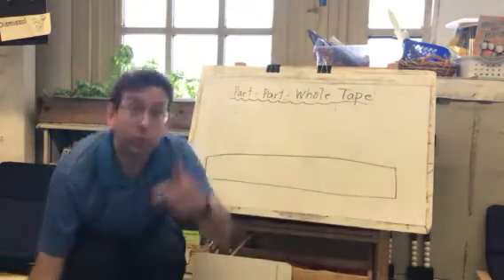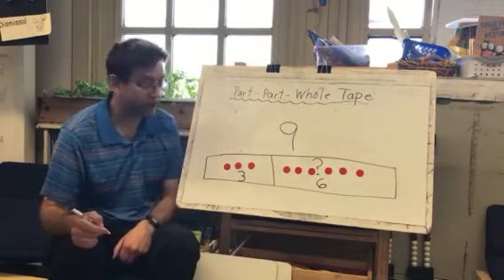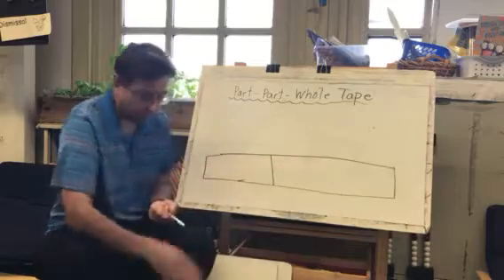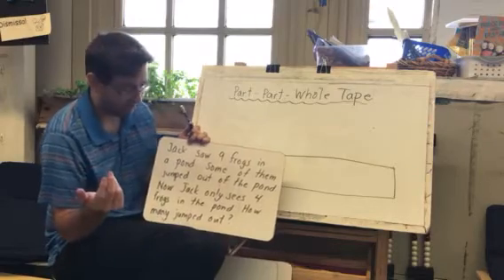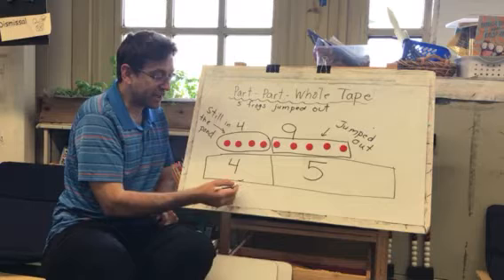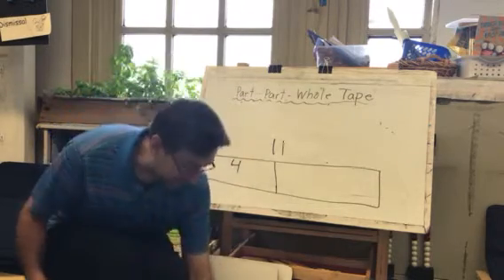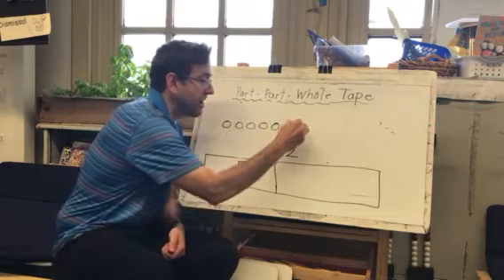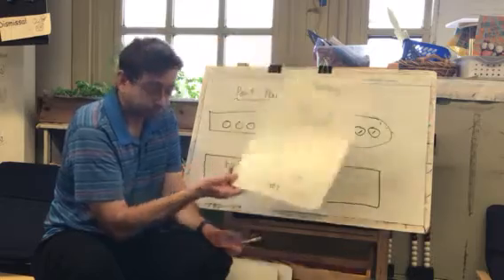Math Word Problems & Number Relationships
Exploring the “Part-Part-Whole Number Tape” as a
math tool and solving a variety of word problems.